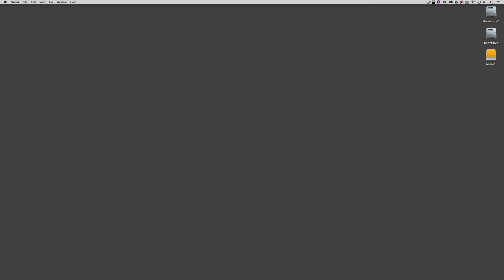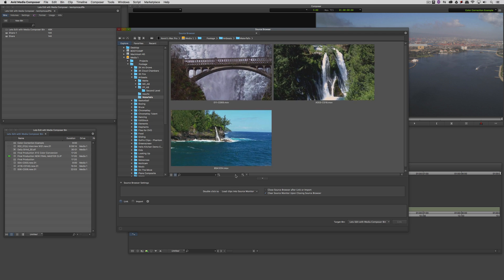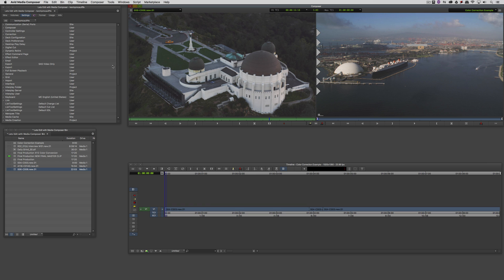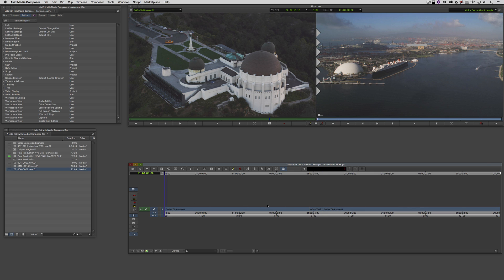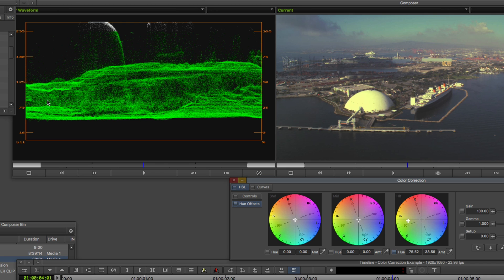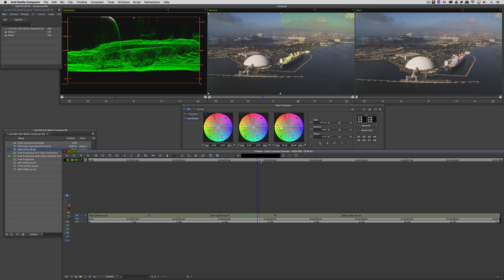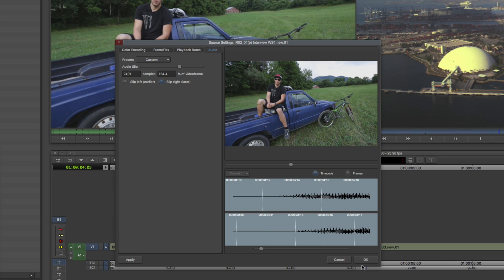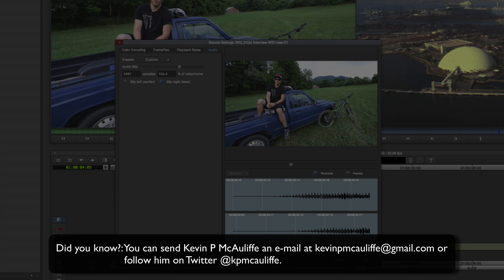Let's Edit with Media Composer - What's New in v8.9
In this lesson, Kevin P McAuliffe talks about the newest release of Media Composer, version 8.9.  Along with some interface changes, there has been some great updates to the Source Browser, Audio Mixer, Color Correction tools AND you now have the ability to adjust audio sync at the sub-frame level.  All of these features, plus many more are a welcome addition to Media Composer 8.9!